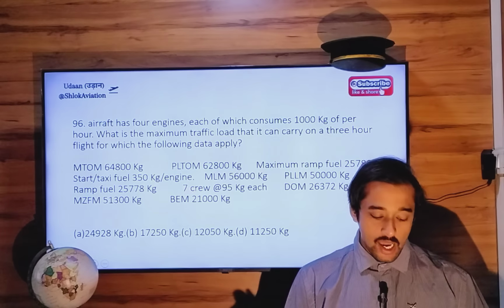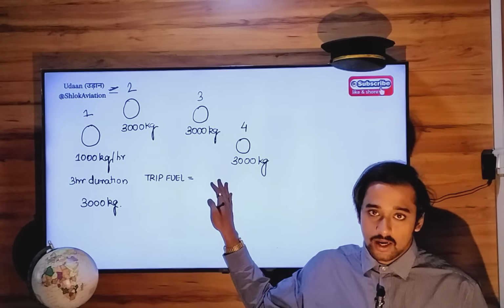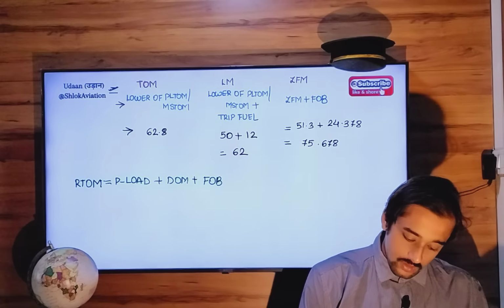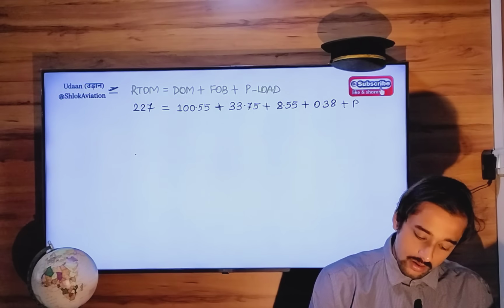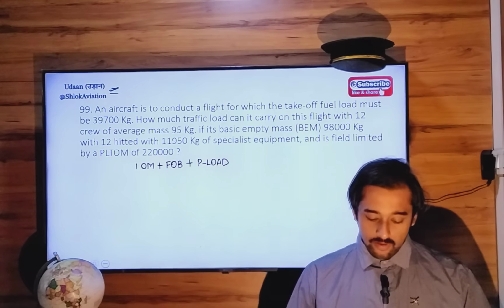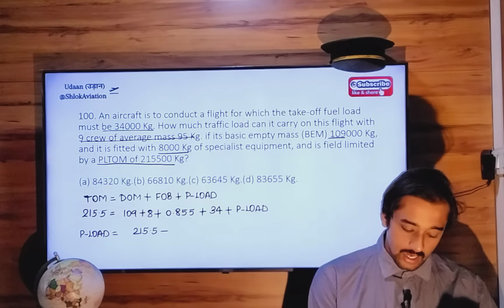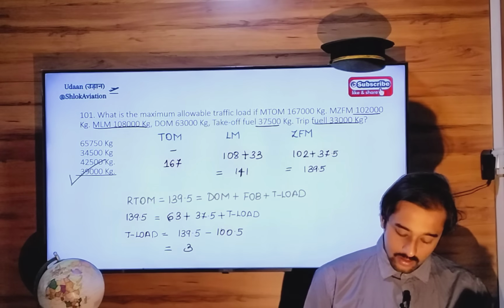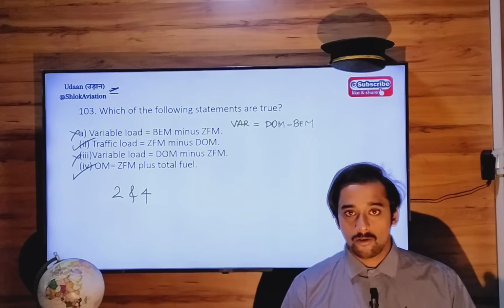PAYLOAD SOLVED QUESTIONS | WEIGHT/ MASS & BALANCE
All the Best! Sometimes the best way to recharge is Unplug.